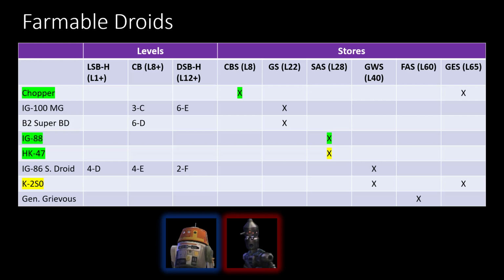Faction Guide: Droids (Star Wars: Galaxy of Heroes)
FOR IMPORTANT UPDATES!

This video provides my recommendations for prioritizing certain Droid characters over others in different stages of Star Wars: Galaxy of Heroes, and it gives you a snapshot of where and when Droids can be obtained.

(2/21/19 Temporary UPDATE: Droideka debuted with a Marquee event. This update will be replaced when this character becomes farmable.)

2/20/19 UPDATE: General Grievous and IG-100 MagnaGuard were reworked (many are unimpressed).

(2/14/19 Temporary UPDATE: B1 Battle Droid debuted with a Marquee event. This update will be replaced when this character becomes farmable.)

9/26/18 UPDATE: T3-M4 is now farmable on Cantina Battles node 6-B. Might T3 characters be needed for a future Revan or Malak event? Dreet dreet... UPDATE: YES! T3 is needed for Jedi Knight Revan!